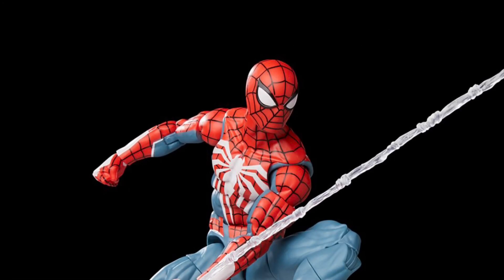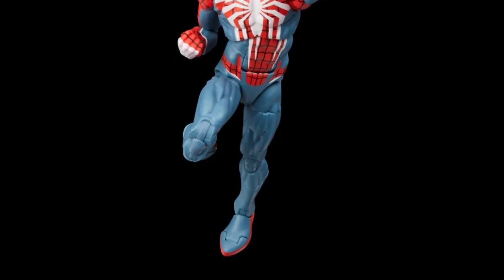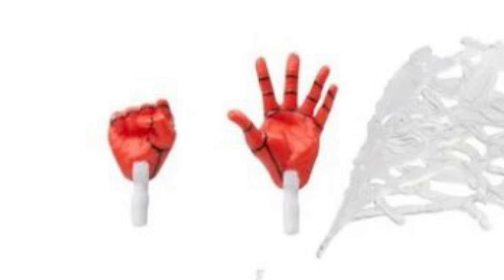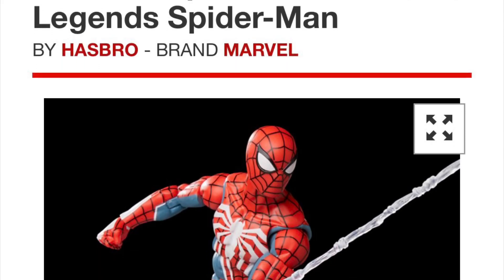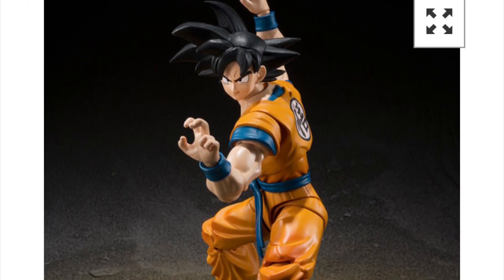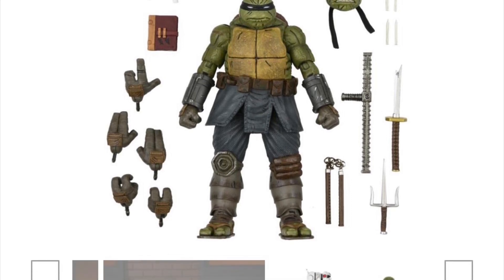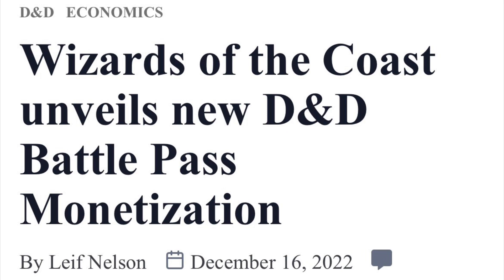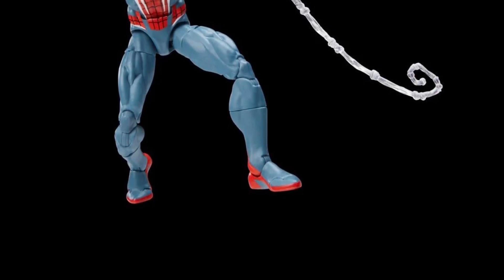Enough is enough, Hasbro…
Hasbro just dropped the preorder for the new Marvel Legends Fan Channel Exclusive Marvel’s Spider-Man 2 (PS5) figure… and it’s a complete disappointment with an outrageous price. I’ve been very annoyed with Hasbro’s practices lately, but this might be the final straw for me.

If you’re excited for this figure, that’s completely fine. I’m not here to to change your mind. However, just because I have a negative opinion, doesn’t mean I’m not allowed to have one or voice my frustrations. Please keep all comments respectful and I will attempt to do the same.